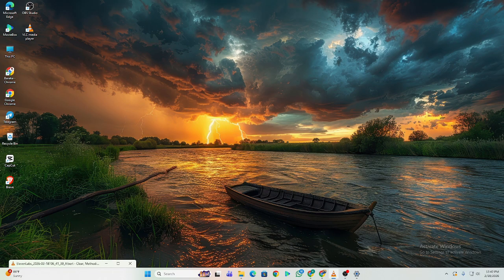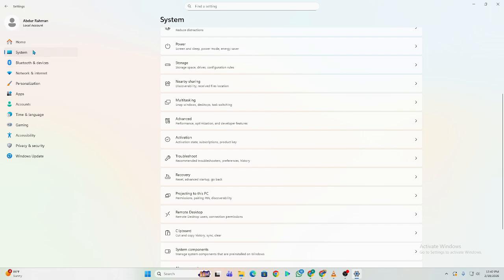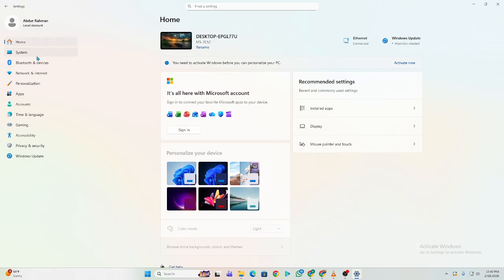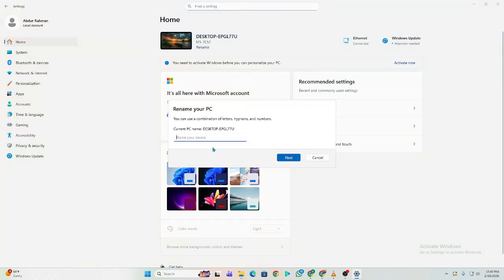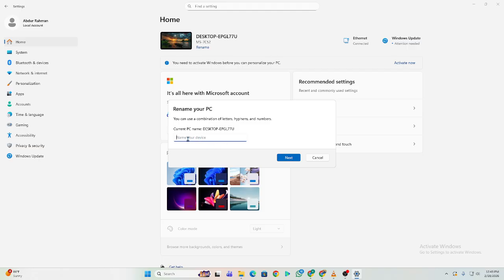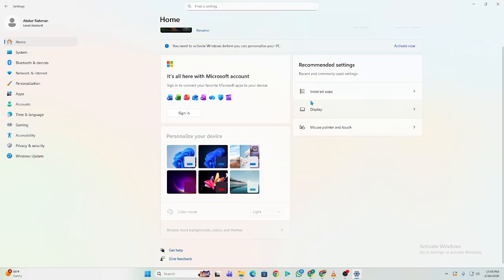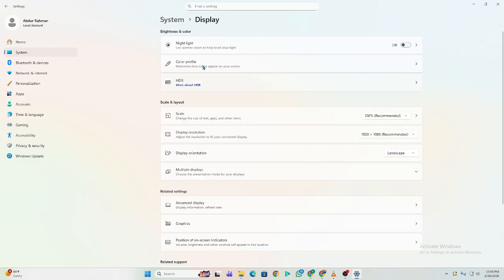How to Fix High CPU Usage in Windows Full Guide 2026 – Step by Step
In this video, How to Fix High CPU Usage in Windows (Full Guide 2026) – Step-by-Step is explained in detail to help you troubleshoot and permanently reduce excessive CPU usage on your PC. You’ll learn how to fix high CPU usage in Windows, identify resource-hungry processes in Task Manager, disable unnecessary startup programs, stop background services, scan for malware, update drivers, adjust power settings, and repair corrupted system files to improve overall performance. This complete 2026 Windows performance troubleshooting tutorial is perfect for users experiencing lag, overheating, loud fan noise, or slow system response and looking for a reliable, step-by-step solution.